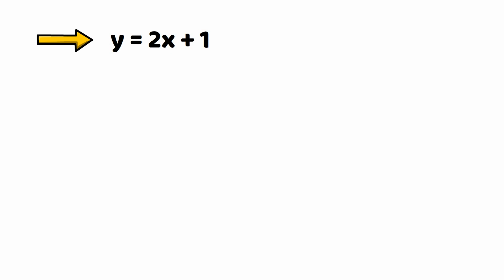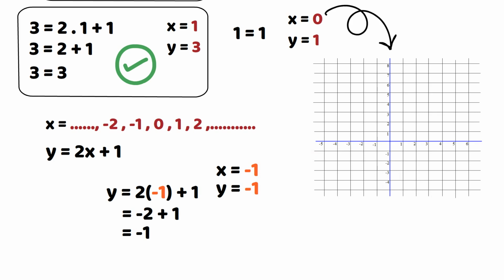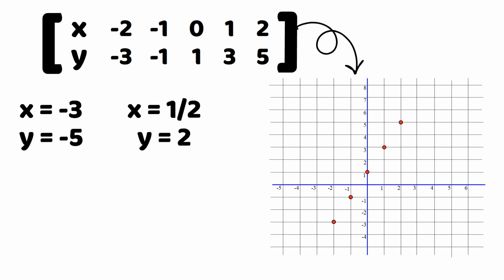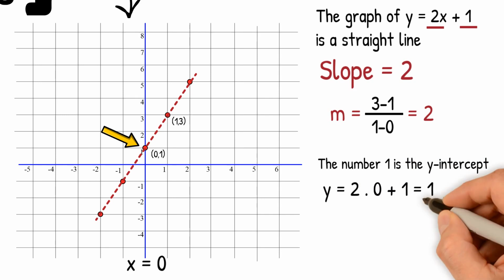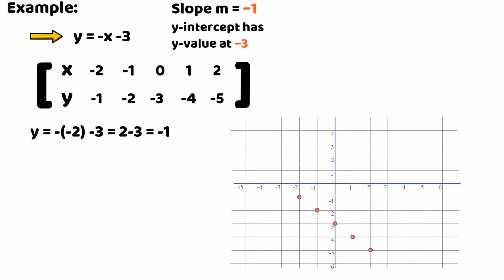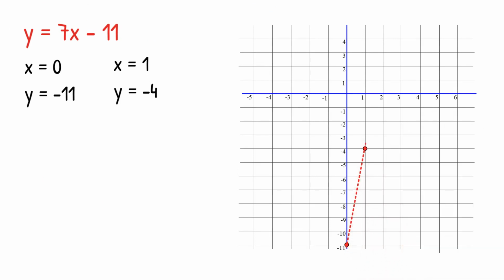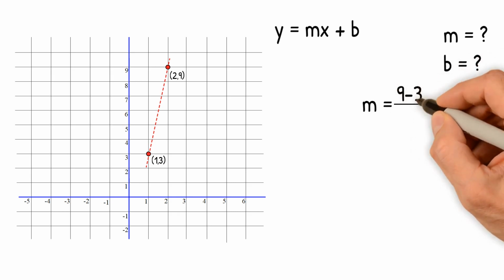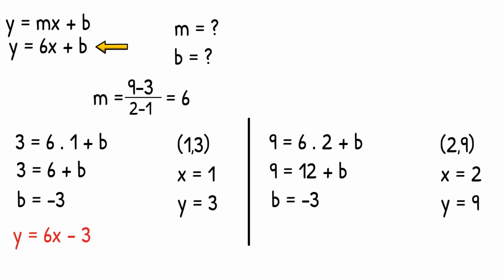Algebra Lesson 7: Graphing Linear Equations